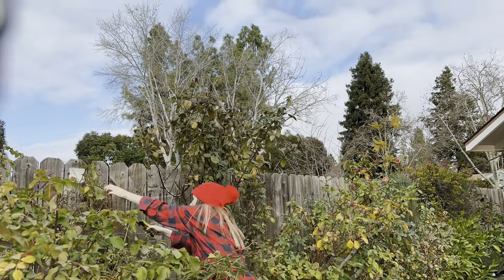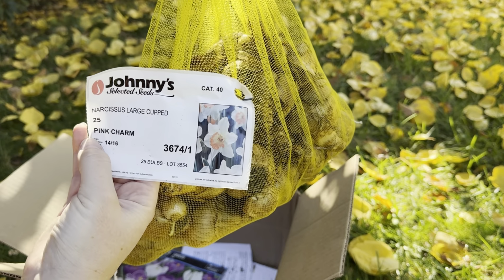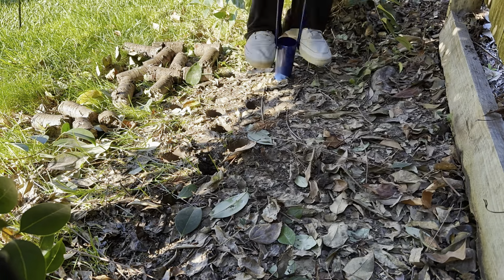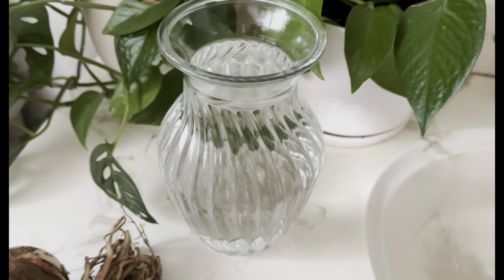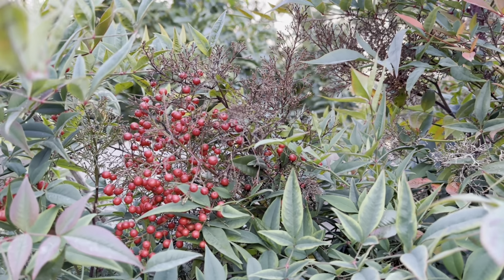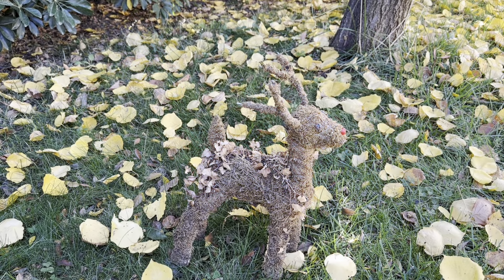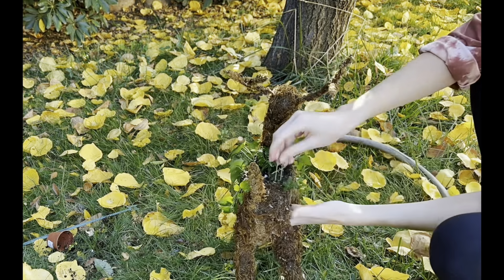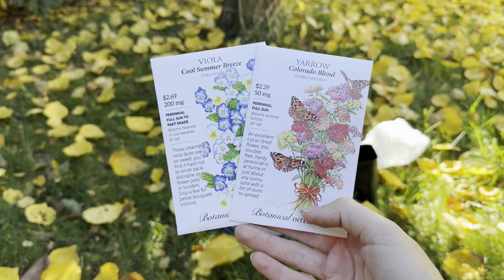Garden with me! // December garden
Come garden with me! There's a lot of tasks to get done today, including pruning roses, planting spring bulbs, potting amaryllis, and bringing Rudolf back to life (my reindeer topiary), plus a bonus nursery haul.

My roses weren't pruned back enough last fall/winter and when the roses started blooming in the spring, they were too top heavy and began falling over I'm doing a hard prune, more than every before.

My bulb planter isn't exactly the easiest thing to us.

I've been really inspired to grow amaryllis this year, thanks to Danielle at North Lawn Flower Farm. Her enthusiasm is infectious! I purchased a red lion and charisma amaryllis this year, all thanks to her. Thank you, Danielle!

My reindeer topiary piece has died back over the summer months. I purchased some green ivy at the local nursery (three small potted ones) and I'm getting the old plants out and adding in the new. Rudolf is alive again and Christmas is in full swing :)

00:00 Introduction
00:17 Pruning roses
00:56 Planting spring bulbs
02:56 Planting Amaryllis
04:33 Decorating Amaryllis pot
05:55 Reindeer Topiary
07:47 Nursery Haul
08:36 Outro